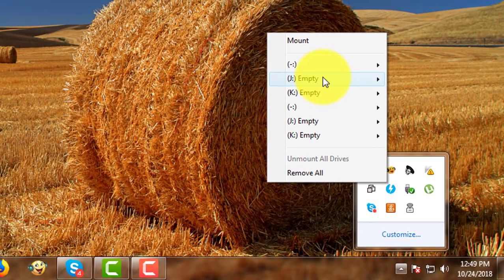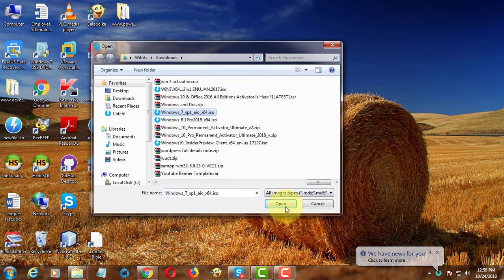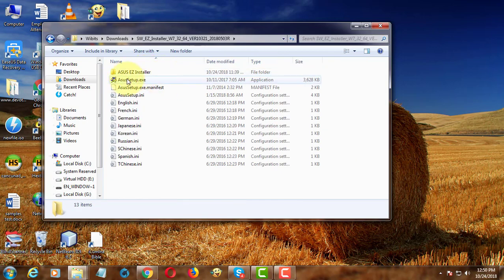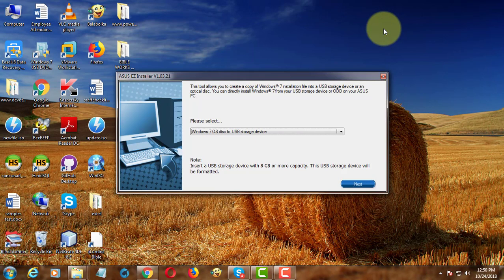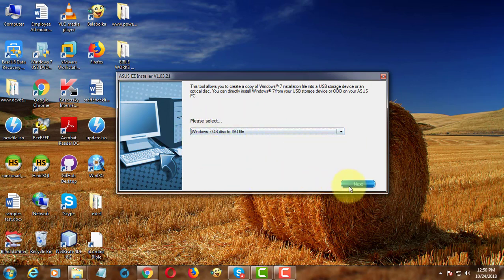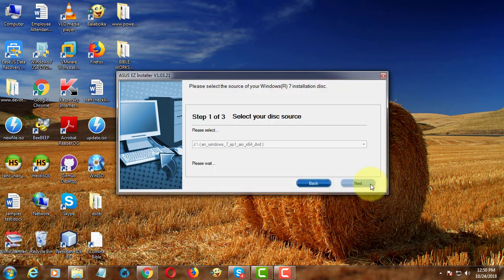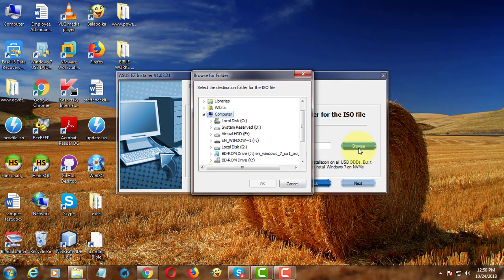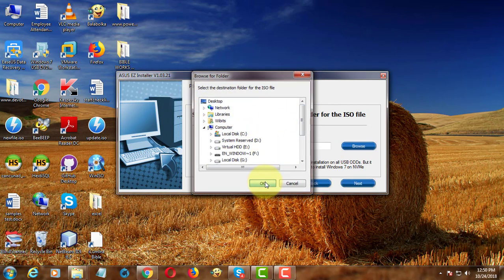How to Create Windows boot ISO File Using Asus EZ Installer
This Tutorial helps to How to Create Windows boot ISO File Using Asus EZ Installer